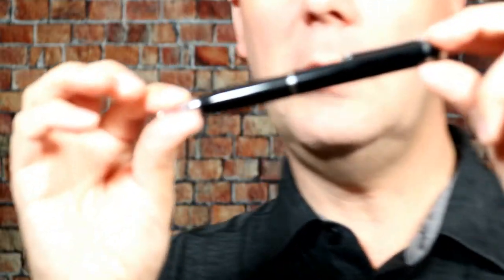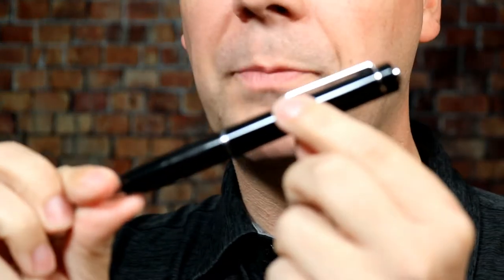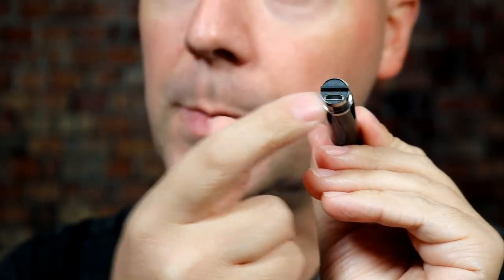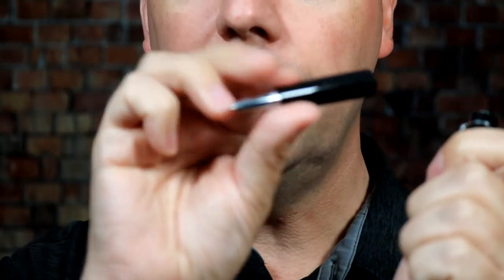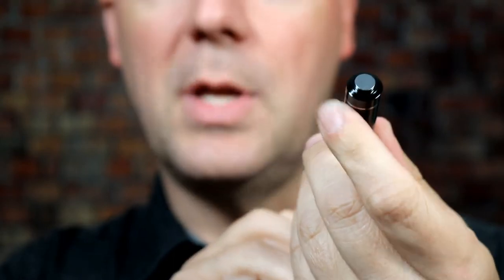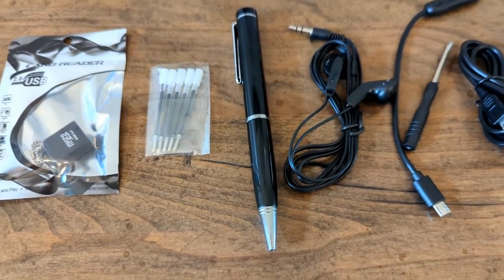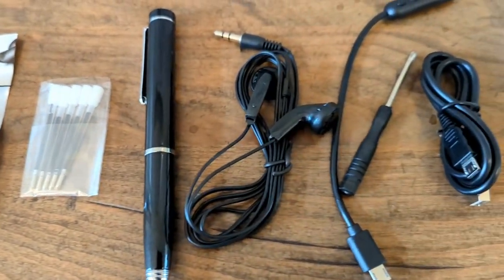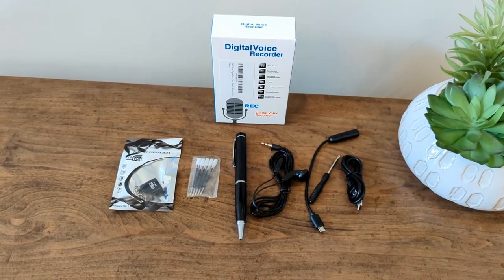Review: 64GB Smart Digital Voice Recorder with Card Reader, Upgraded Recording Device Voice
Today we review the 64GB Smart Digital Voice Recorder with Card Reader, Upgraded Recording Device Voice Activated Recorder for Interviews/Lectures/Meetings, Portable Audio Recorder with Playback, Powerful & Easy to Use.